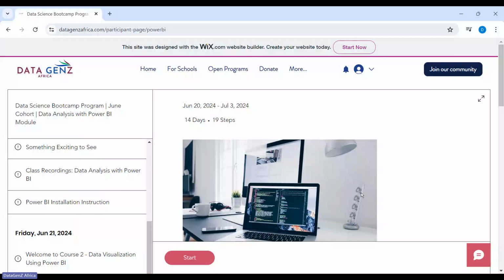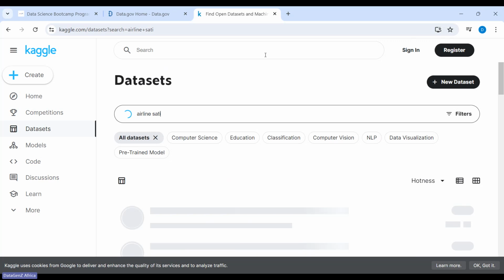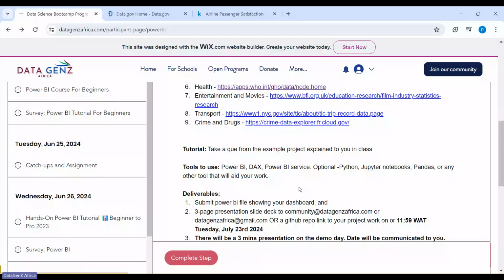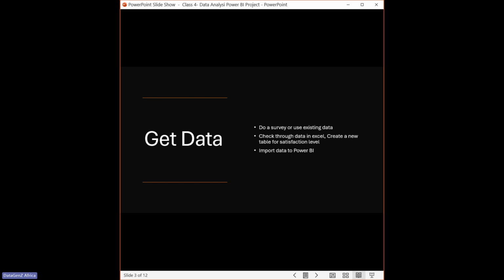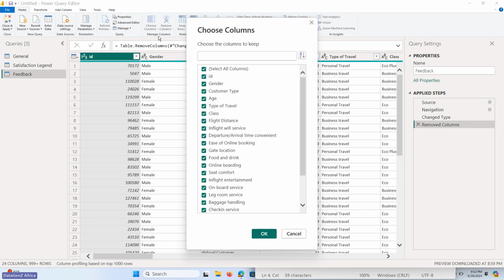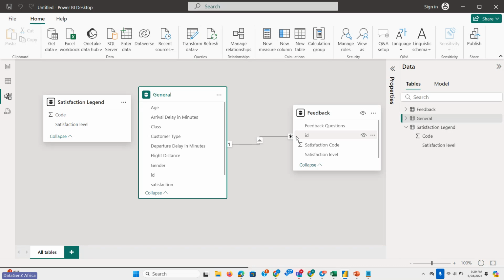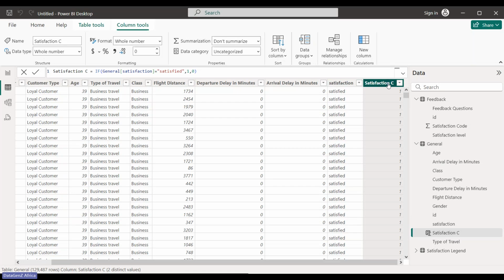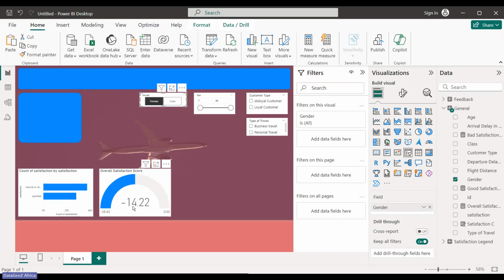Data Analysis with Power BI | Capstone Project Walkthrough: Airline Satisfaction Dashboard (Part 1)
✅Welcome to the fourth class of our Data Analysis with Power BI series ‪@datagenzafrica dataanalytics beginners free powerbi bootcamp! In this session, we will start our capstone project focused on analyzing airlines Satisfaction Survey dataset. This video is the first part of the project, and the dashboard creation will be concluded in the second part in the next class session. Here’s what we’ll cover

✅Topics Covered:

1. Project Instructions
   - Overview of the capstone project objectives and expected outcomes.
   - Detailed instructions for the steps involved in the project from start to finish.
- Guidelines for project documentation and presentation.

2. Getting Datasets for the Project
   - Introduction to the Airline Satisfaction Survey dataset.
   - Instructions on where and how to obtain the dataset.
   - Overview of the dataset structure, including key variables and data points.

3. Importing Data to Power BI Desktop
   - Step-by-step guide to importing the Airline Satisfaction Survey data into Power BI Desktop.
   - Tips for ensuring data is correctly imported and formatted for analysis.

4. Creating New Tables and Using Power Query Editor to Transform Data
- Introduction to creating new tables within powerbi desktop for data organization.
- Detailed walkthrough of using Power Query Editor to clean, transform, and prepare the airline survey data.
  5. Creating Columns and Measures
   - Overview of the importance of calculated columns and measures in data analysis.
   - Practical examples of creating new calculated columns and measures specific to the Airline Satisfaction Survey.

6. Basic Visualizations for the Airline Satisfaction Dashboard
- Introduction to key visualizations that will be used in the Airline Satisfaction dashboard, including barcharts, linecharts, and piecharts.
- Step-by-step guide to creating and customizing these visualizations using the transformed aviation survey data.
   - Techniques for combining multiple visualizations to start building a comprehensive and interactive dashboard.

✅Highlights:
- Detailed guide to obtaining and importing the Airline Satisfaction Survey dataset.
- Practical examples of creating new tables and transforming data using Power Query Editor.
- Step-by-step instructions for creating calculated columns and measures.
- Introduction to building basic visualizations for the Airline Satisfaction dashboard.

✅About the Instructor:

Grace Ufeoshi is an experienced data scientist and passionate educator with a strong background in data analysis and business intelligence. With years of experience in the industry, Grace has a talent for making complex topics accessible and engaging. She is dedicated to helping learners at all levels achieve their goals and succeed in their data careers.

By the end of this class, you will have a solid foundation for your capstone project, including imported and transformed data, and initial visualizations. This session will provide you with the practical skills and knowledge needed to advance to the next steps of the project.

Join us and continue your journey to becoming a proficient data analyst with Power BI. Happy learning!